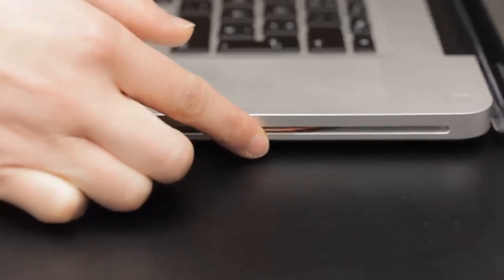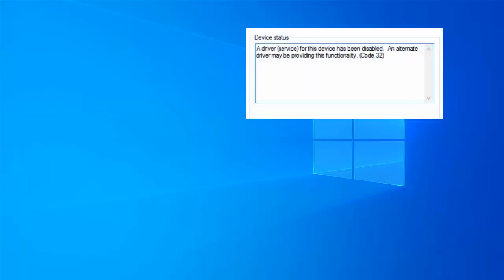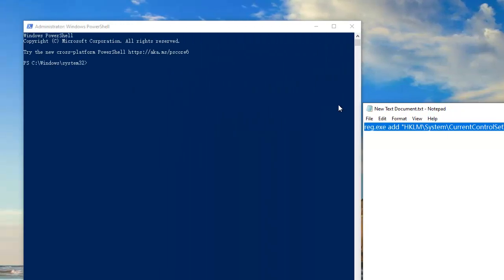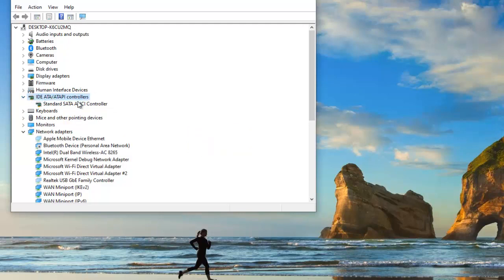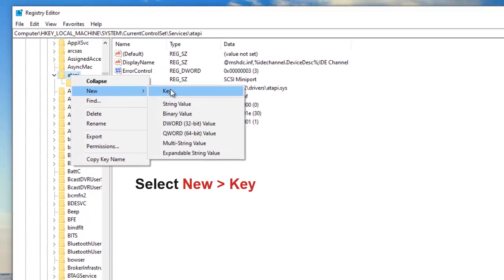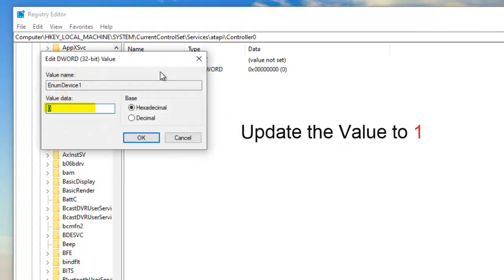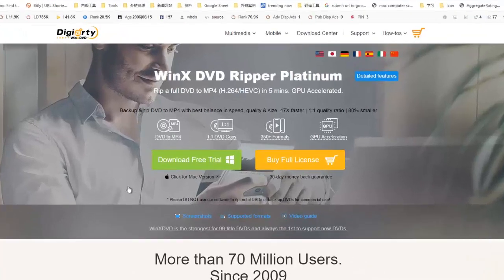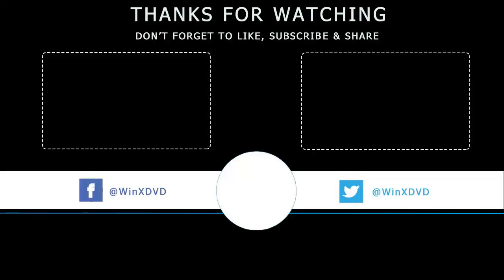How to Fix DVD Drive Not Working or Missing in Windows 10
Is your DVD drive not working or missing after Windows 10 update?

There have been reports that upgrading to Windows 10 can cause cd/dvd drive not detected, this can be a result of a combination of factors: corrupted driver, out of date firmware, or a factory defect.

How to Fix DVD Drive Not Detected or Working In Windows 10?

👉 Solution 1(01:06): Fix CD/DVD Drive Not Showing by PowerShell
- Right-click on the Start menu and select “Windows PowerShell (admin).”
- Copy & paste the following commands and hit the enter key:

👉 Solution 2 (01:41): Uninstall the IDE ATA/ATAPI controllers
- Press Windows Key + X to open Power User Menu.
- Select Device Manager, go to View and choose Show hidden devices
- Locate IDE ATA /ATAPI DRIVER, right-click to choose Uninstall from the menu.

👉 Solution 3 (02:14): Create new registry keys
 - Press Windows Key + R to run command. Enter regedit and press enter
 - Navigate to the following path:
HKEY_LOCAL_MACHINE\SYSTEM\CurrentControlSet\Services\atapi
- Right-click on atapi and select New and Key
- Enter Controller0 and press Enter. Right-click and select New, then DWORD(32-bit) Value.
- Type EnumDevice1 and press Enter.
-  Update the value to "1" in Value Data box and click OK.
Close Registry Editor. Reboot Your Computer. Done!

Hopefully, above tips can resurrect your optical drive. However Windows 10 does not include native DVD playback app, you’re suggested to digitize your DVD collections by WinX DVD Ripper Platinum, so don’t have to worry about DVD scratch, DVD drive not working, DVD drive not reading discs and more problems anymore.

Once you have the digital video ripped off the DVD, you can watch it on Plex server, TV, KODI, computer, a ton more devices.